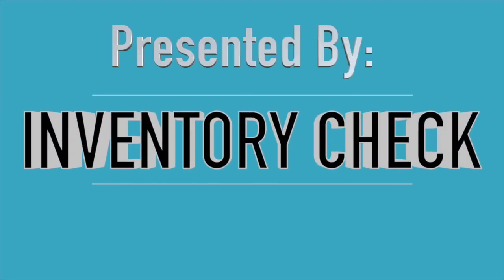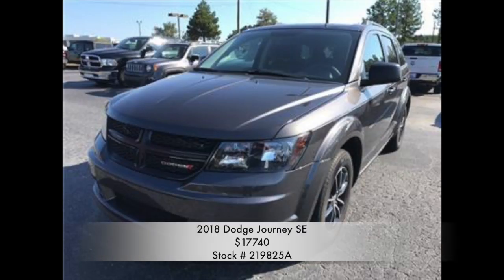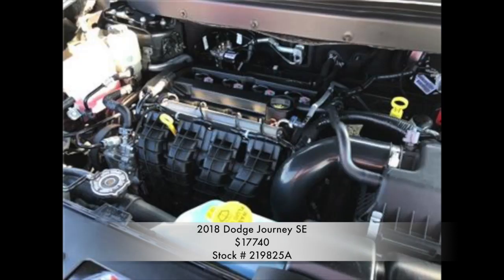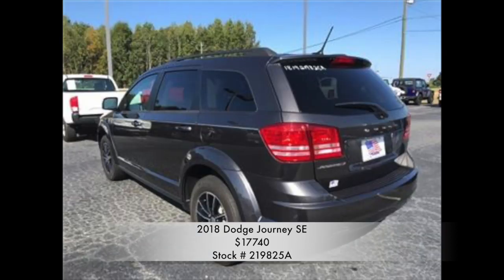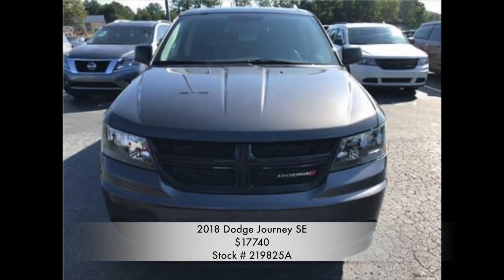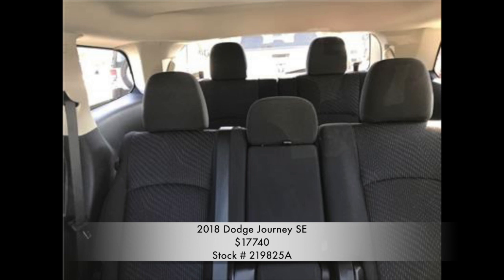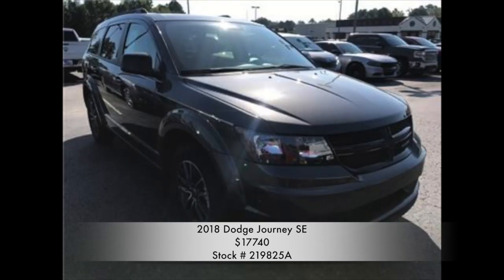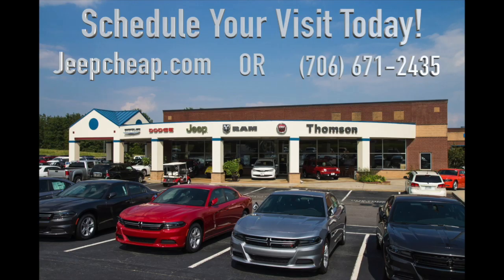219285A 2018 Dodge Journey SE ***CERTIFIED PRE OWNED VEHICLE